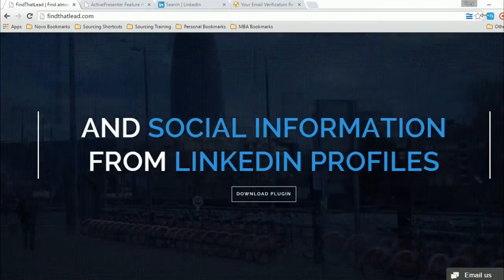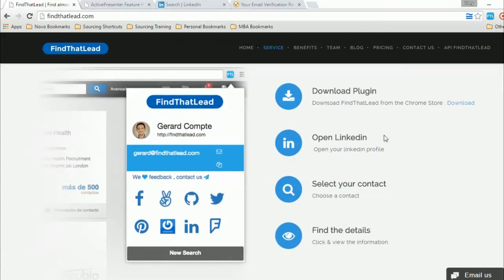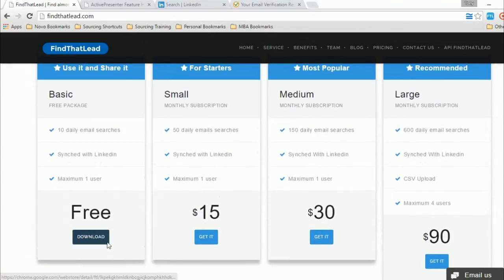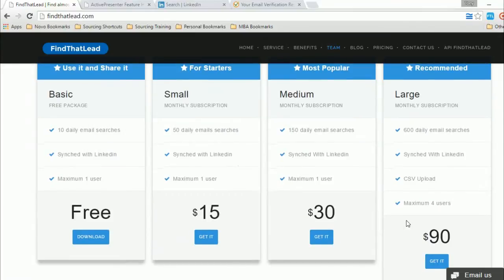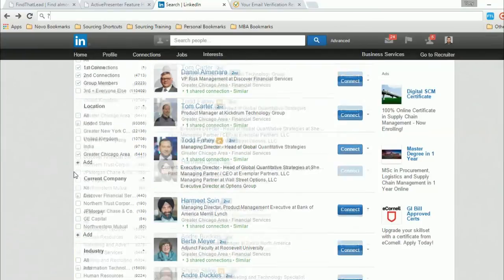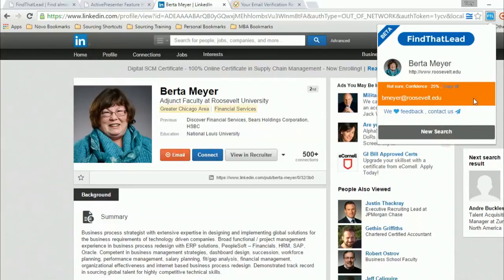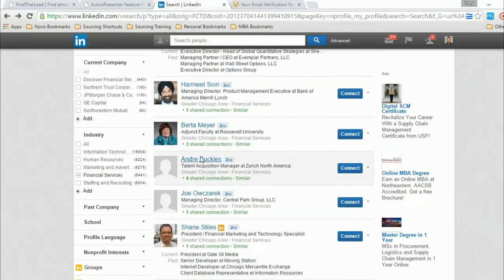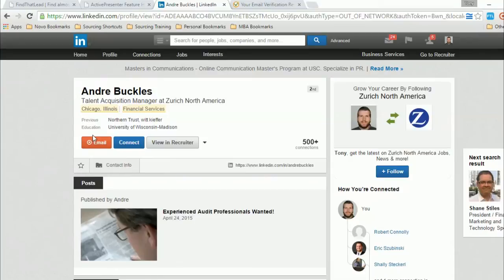Find That Lead - Chrome Extension (How-To)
Tony Stemen, Sourcing & Research Manager @ The Novo Group, takes a look at FTL: Find That Lead.

About the Novo Group:

The Novo Group, Inc. is an integrated corporate recruitment advisory firm that helps organizations attract top talent by leveraging a proprietary recruitment framework designed to raise quality of hire metrics while decreasing enterprise recruiting costs. Novo delivers these customized recruitment solutions with one of the most effective teams of wickedly smart recruiters in the country. Because of Novo's unique hourly pricing model, Novo's clients hired over 1300 professionals in the last three year with over 50% of the candidates being passive and a cost per hire of less than half of the traditional search firms. Novo is a national company headquartered in Milwaukee, WI with offices in Chicago and St. Louis and a remote workforce in Arizona, California, Pennsylvania, and Texas.